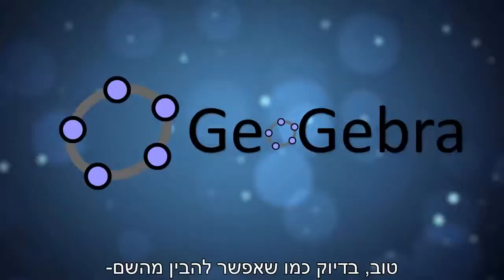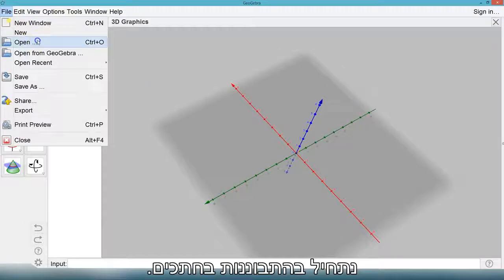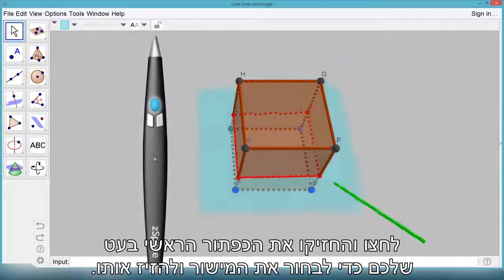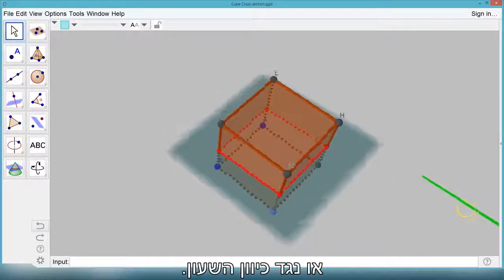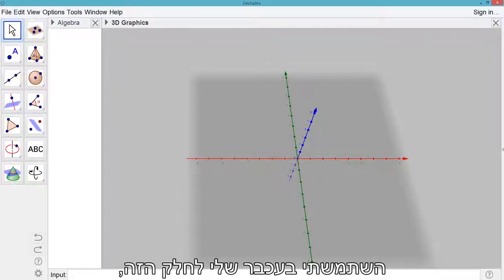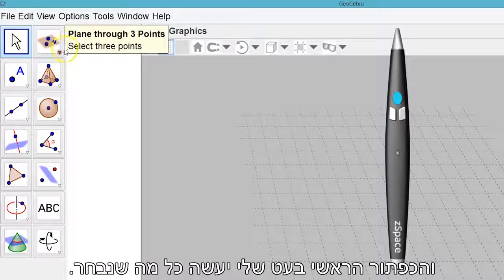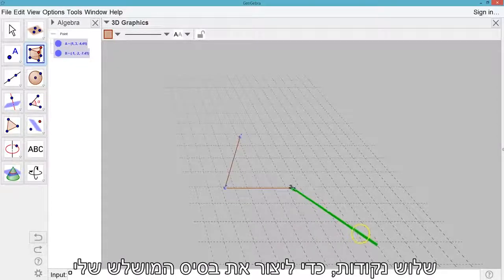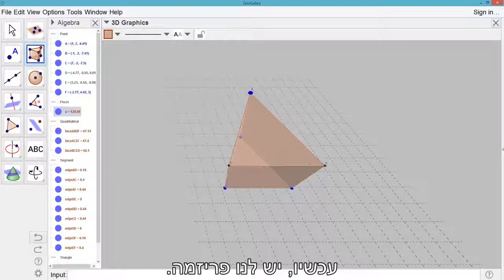מערכת ללימודי גאוגברה / מתמטיקה במציאות מדומה ורבודה Geogebra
מערכת ללימודי גאוגברה / מתמטיקה במציאות מדומה ורבודה Geogebra של חברת zSapce.
המערכת הינה מסך תלת מימד של zSpace המשלב מציאות מדומה / רבודה והולוגרמה.
מערכת ללמידה מתקדמת המשולבת על ידי אפליקסור במוסדות חינוך, כאמצעי הדרכה או תצוגה.

לפרטים נוספים ניתן לפנות אלינו :
פרומיקסט בע"מ (אפליקסור)

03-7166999